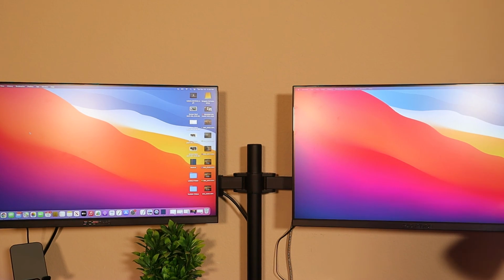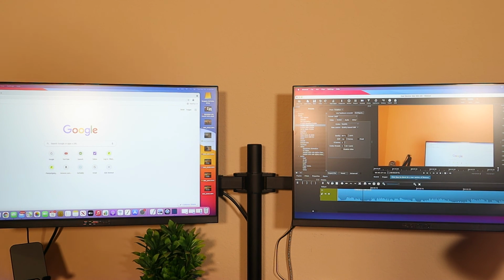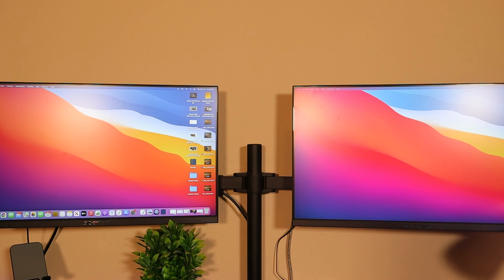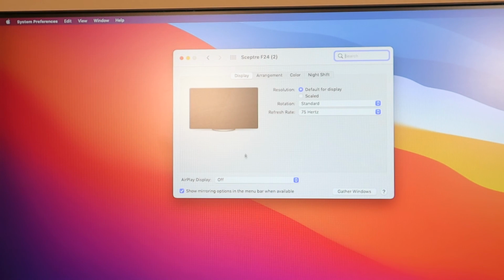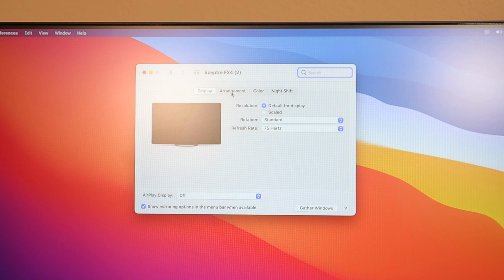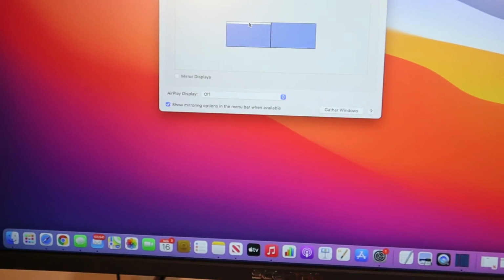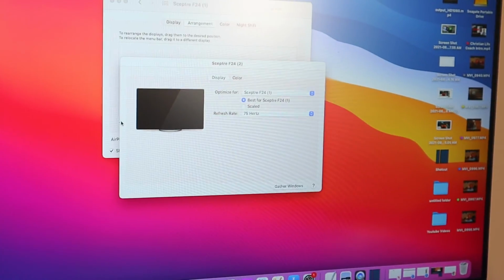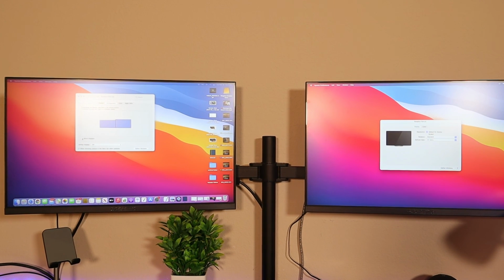Mac Mini M1 Dual Monitor Setup | Easy Guide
Hello Folks, If you are having trouble connecting two monitors to your Mac mini M1 then follow the steps I laid out in this video.

Mac Mini M1
USB Type C Adapter
Apple USB-C Dual Monitor Adapter
Sceptre IPS 24 inch monitor